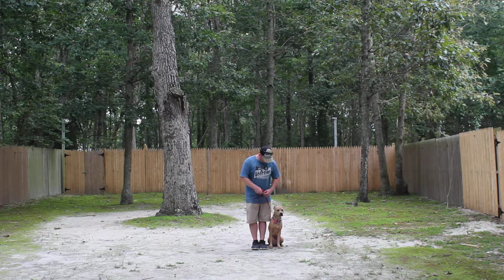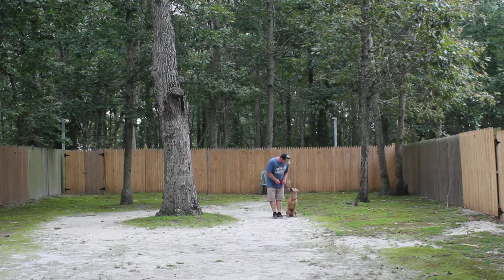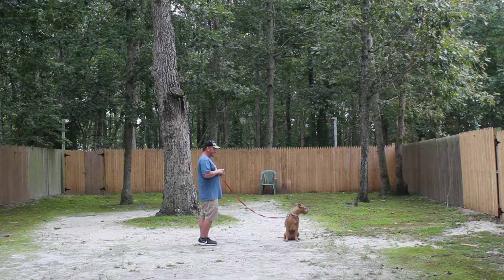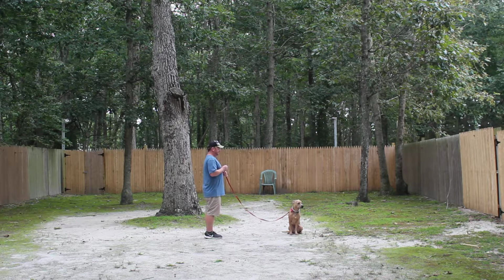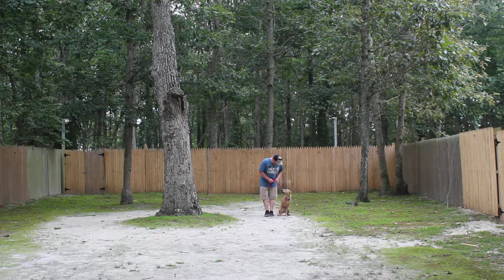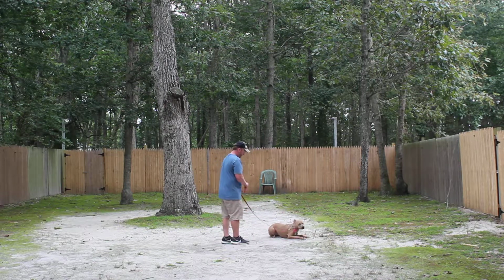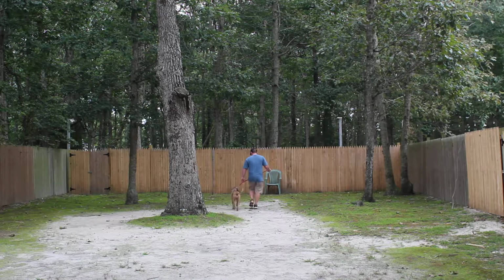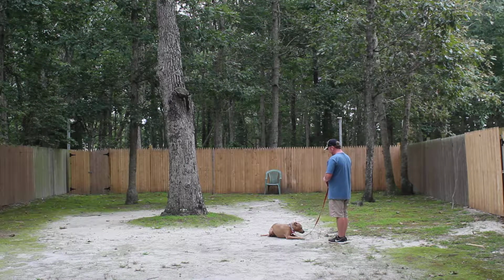Ellie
Ellie the Pit Bull completes the obedience commands that she learned at Nora's Dog Training Company. She is such a sweet and beautiful little girl and now she is a lady.  We will miss you Ellie.  Come back to visit anytime.